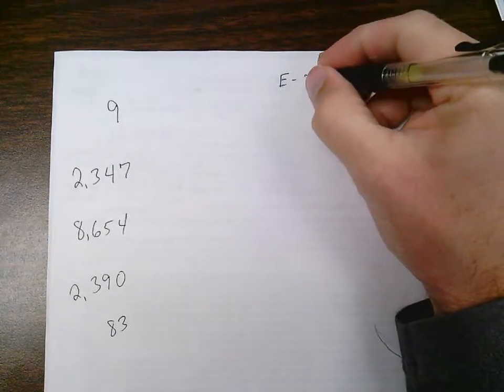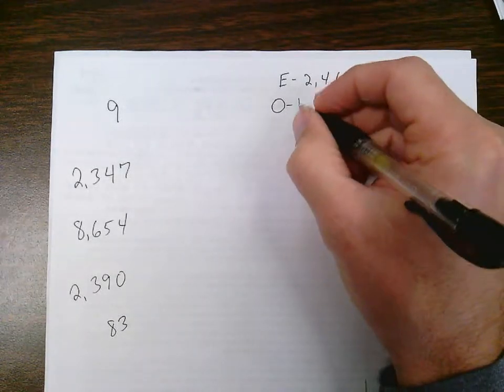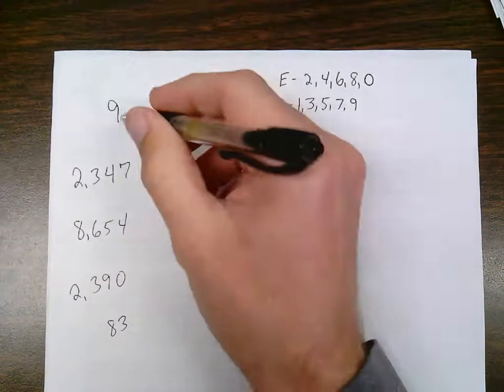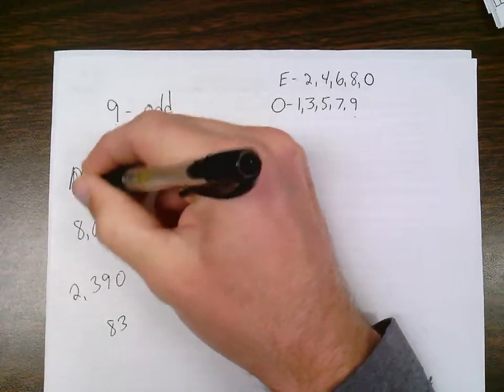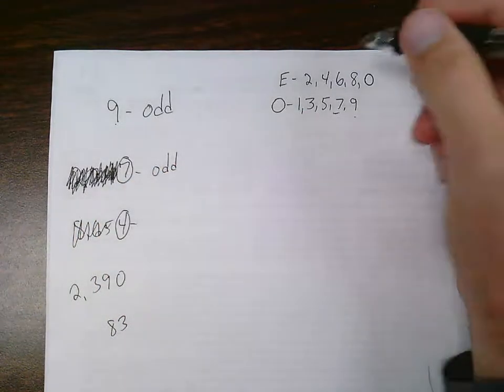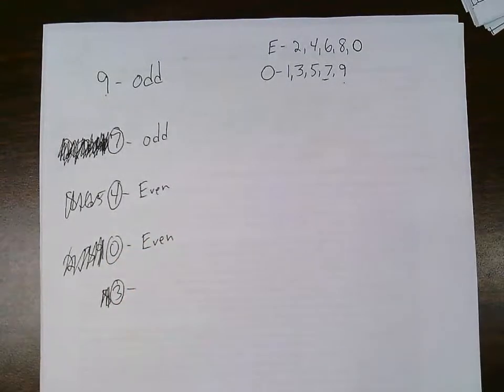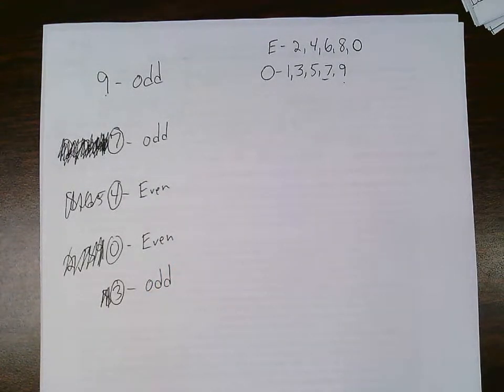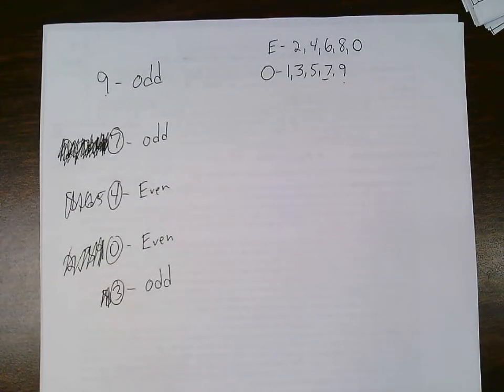Identifying odd/even numbers